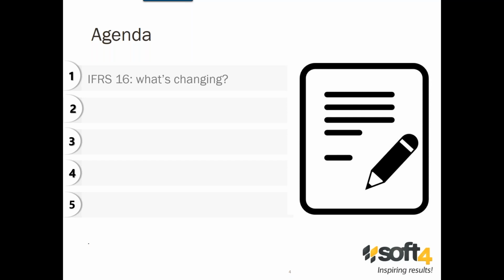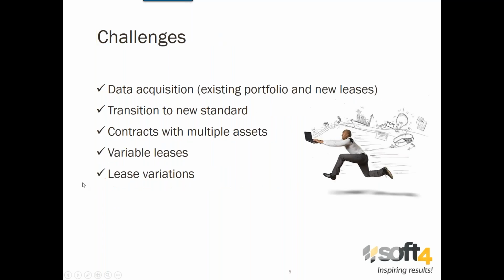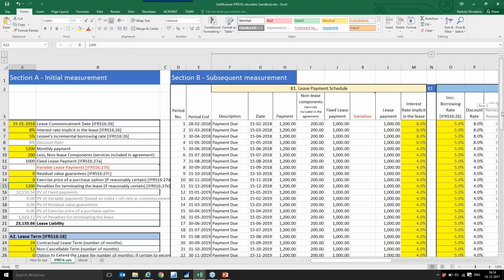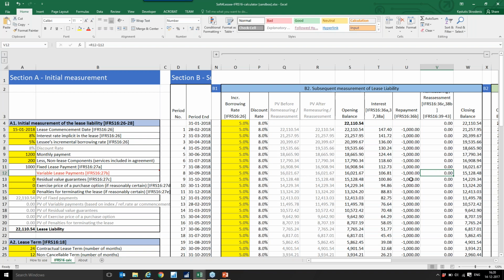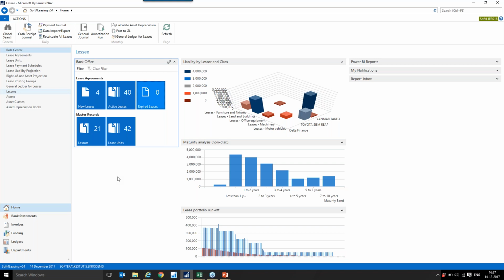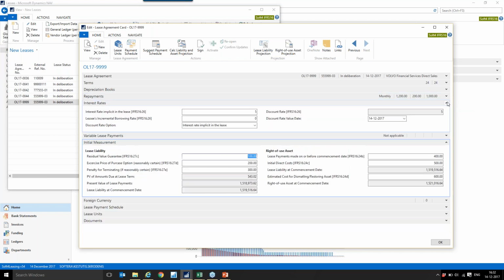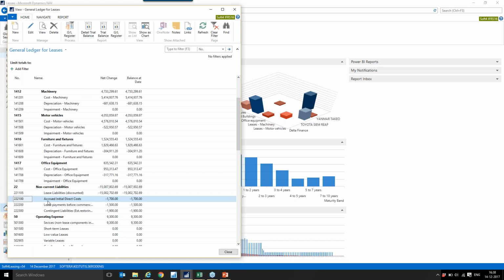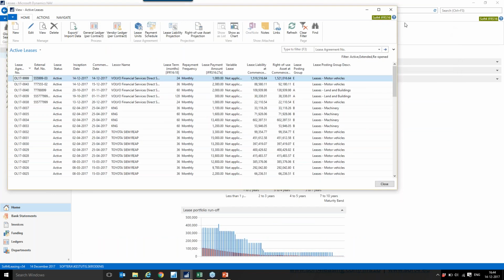Practical IFRS16 tools and insights for managing your lease agreements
IFRS 16 is compulsory as of January 2019, and the deadline is fast approaching. While companies having a small number of operating lease agreements can use Excel-based calculators, they are too painful for all those who have hundreds of lease agreements spread across several countries.

The webinar will focus on:

-A brief reminder of the essential IFRS 16 requirements for lessees; what’s changing.
-An overview of the requirements bringing technical challenges.
-A demonstration of SOFT4’s free Excel-based calculator.